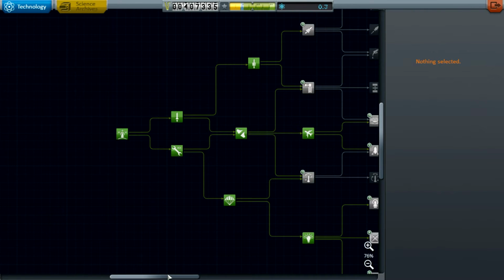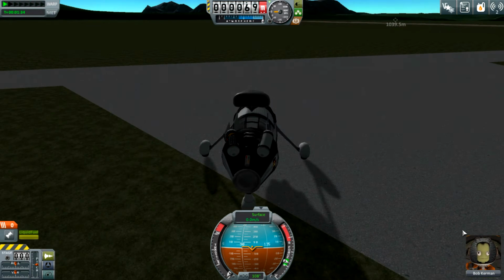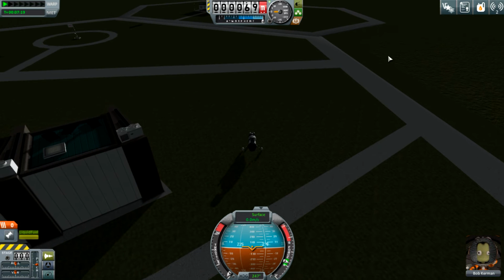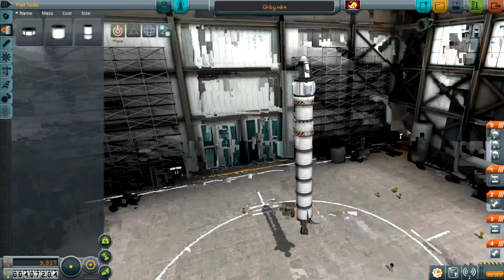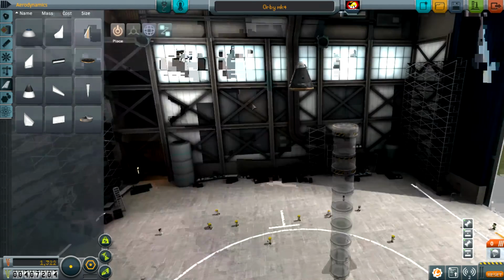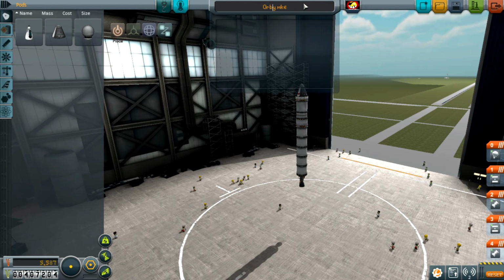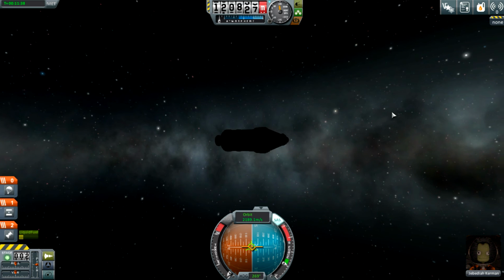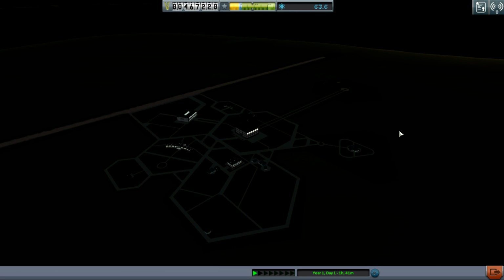TO ORBIT WITH NOTHING - Kerbal Space Program - Part 4